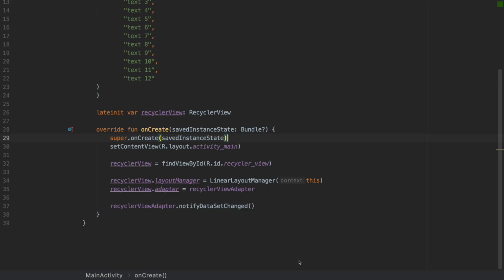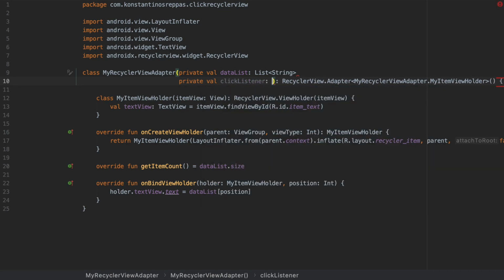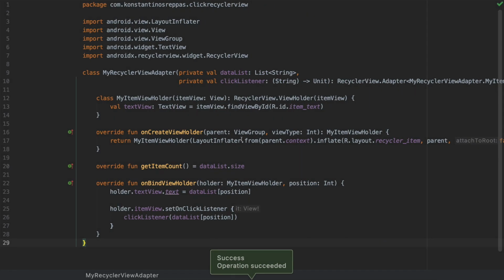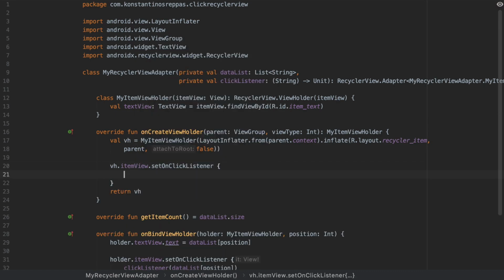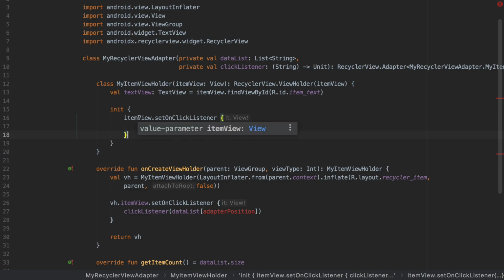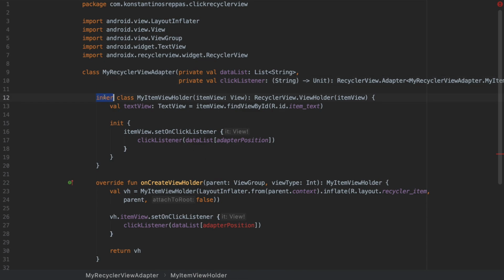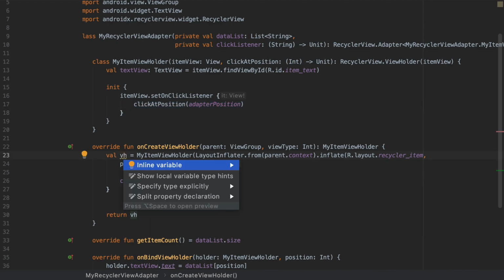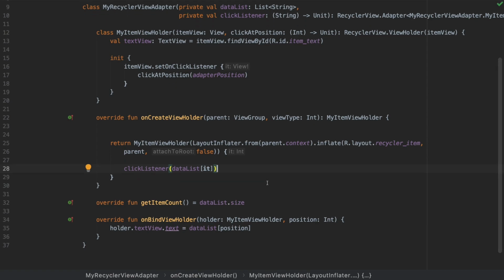RecyclerView Item Click Listener Best Practice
Hello World, today we will take a quick look at what I consider to be the best practice when handling setting OnClickListener for a recycler view item.
Thanks for watching and in case you have any questions, I would be glad to answer them in the comments, or you can reach me at my links in my profile.